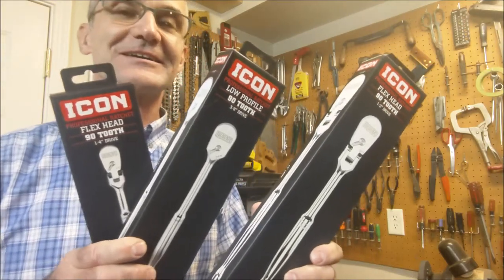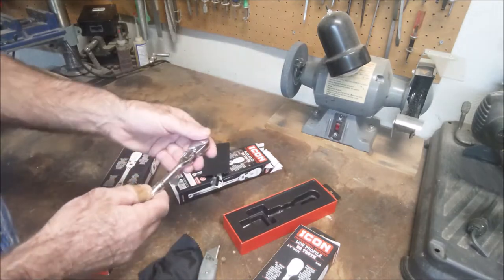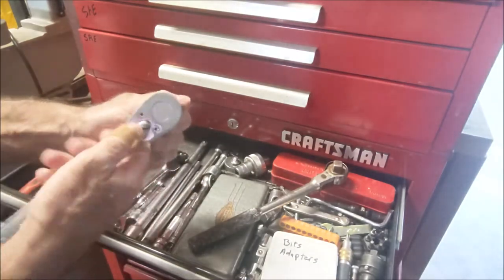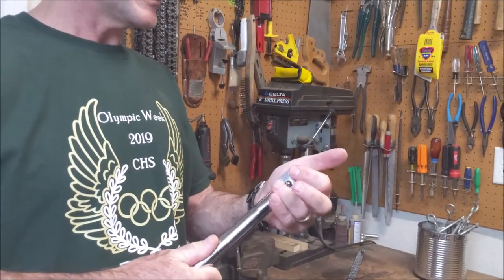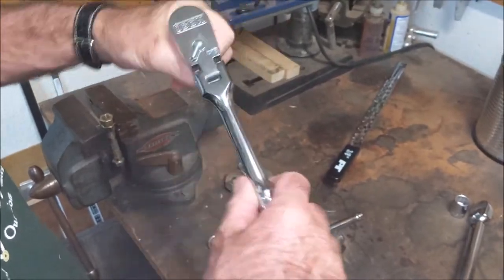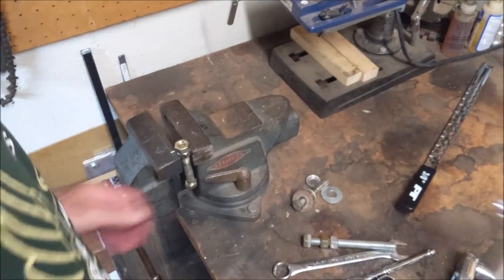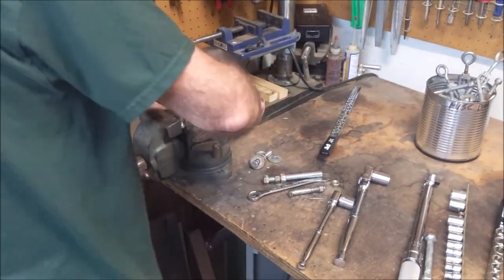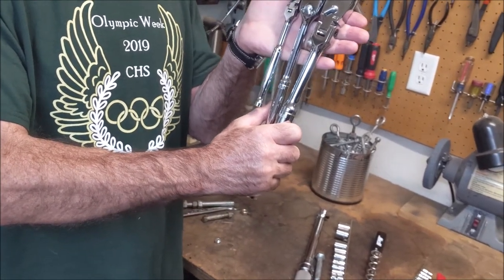Harbor Freight Icon Ratchet Test and Review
I replace all my old funky ratchets with nice new Harbor Freight Icon ratchets. I buy the 1/4 inch drive flex head, the 3/8 inch drive straight ratchet, and the 1/2 inch flex head ratchet. I open them up, try them out and see how they work. Also, I use the 3/8" drive torque wrench by Icon of Harbor Freight.

Petzl ZigZag Plus Mechanical Prusik for Arborists
Petzl Chicane Auxiliary Brake for Mechanical Prusik
Gorilla Grip Cut Resistant Gloves
Powermatic 6-Inch Jointer with helical cutters